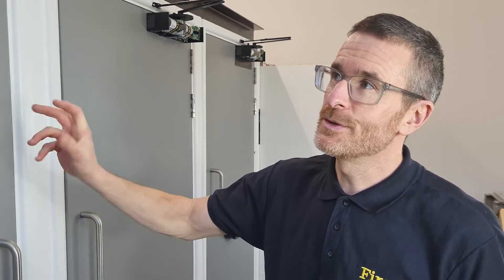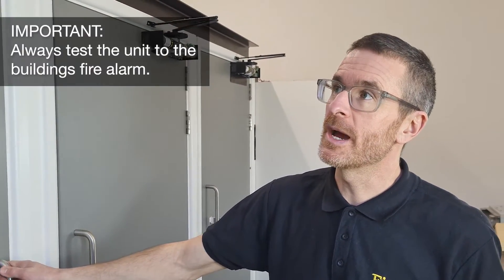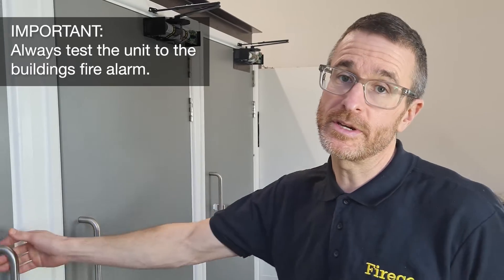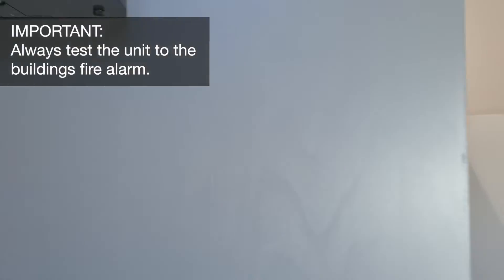10. How to test to the fire alarm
This video will show you how to test the Fireco Freedor SmartSound Pull Side Hinge Left  to the fire alarm